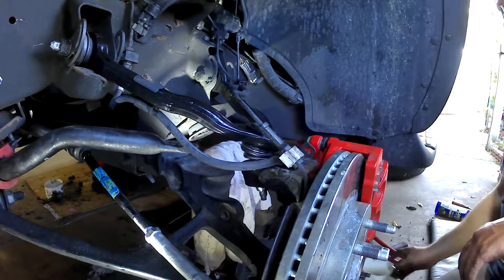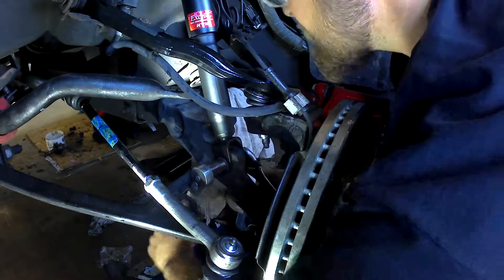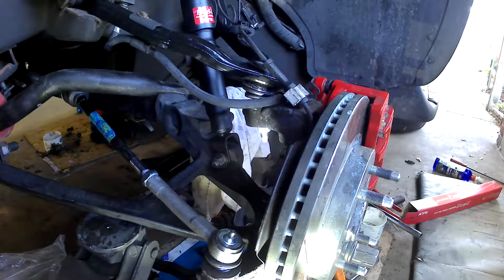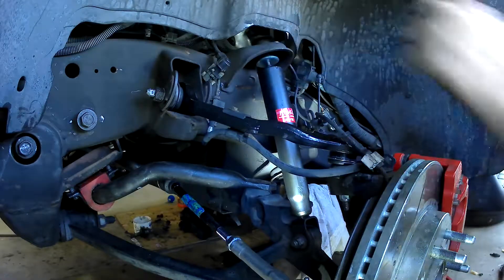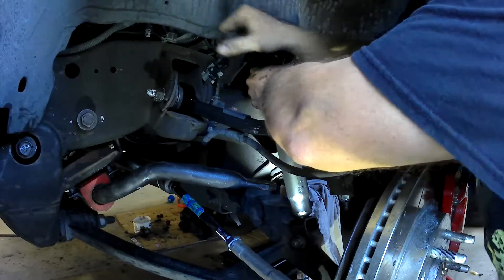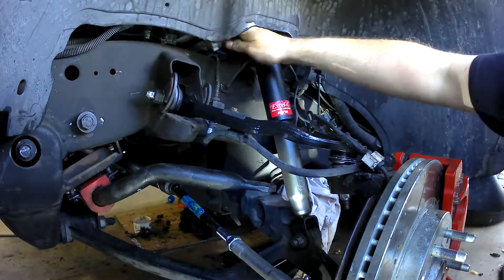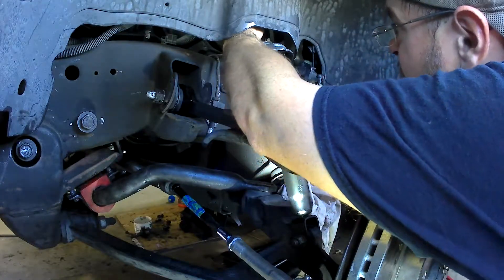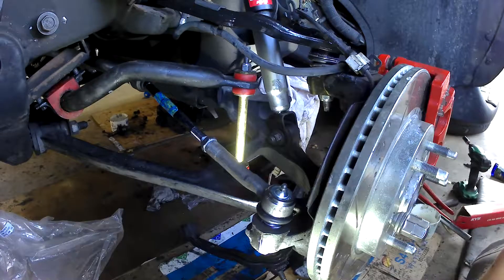FRONT END REBUILD INSTALL 2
Todd finishes the Frontend rebuild on his 2002 Chevy Suburban and next, he'll go on to test it.